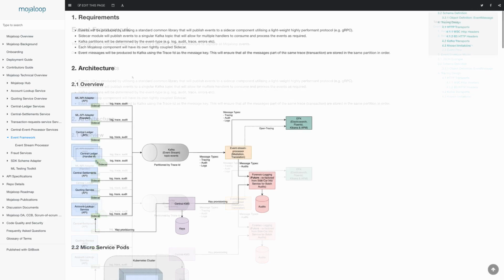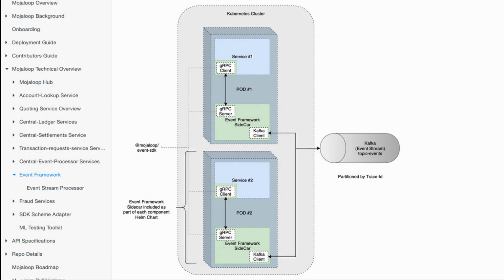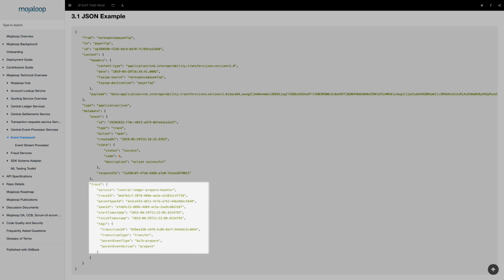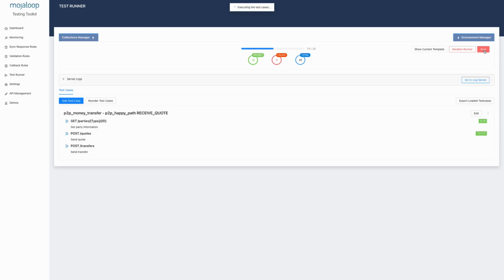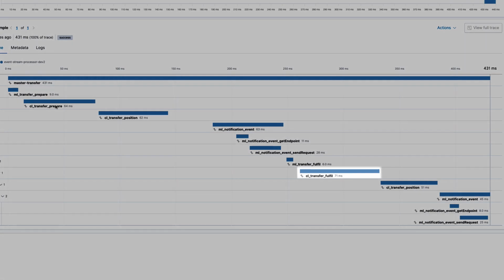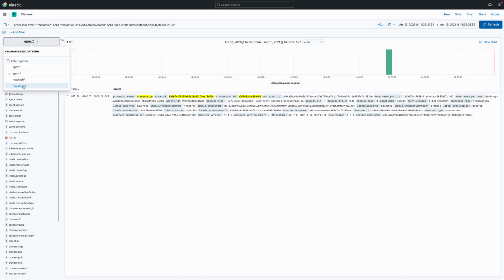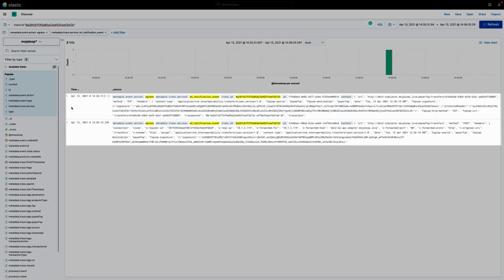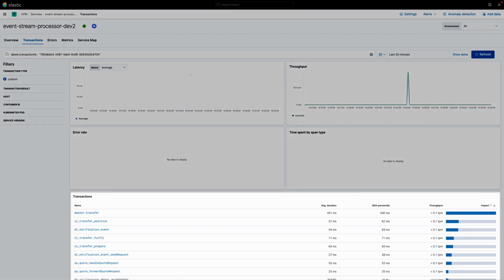Operational Monitoring Distributed Tracing June 2021 v2